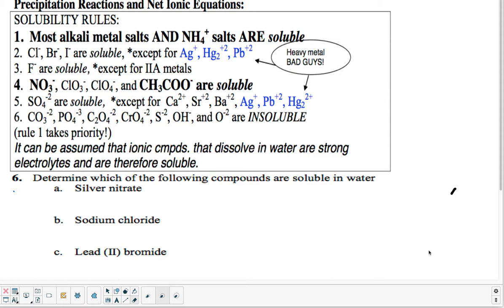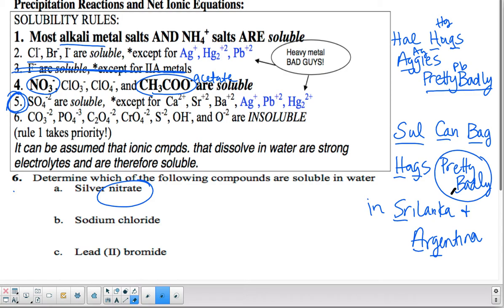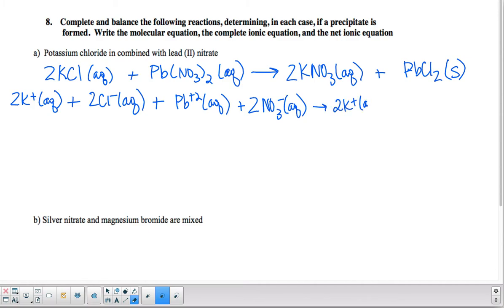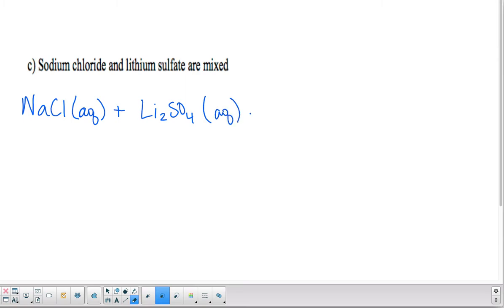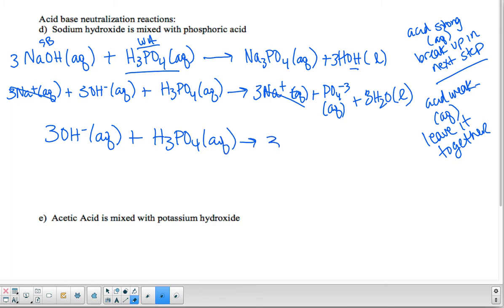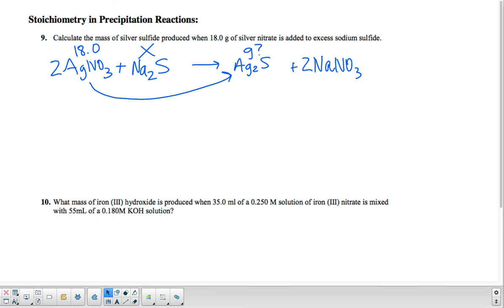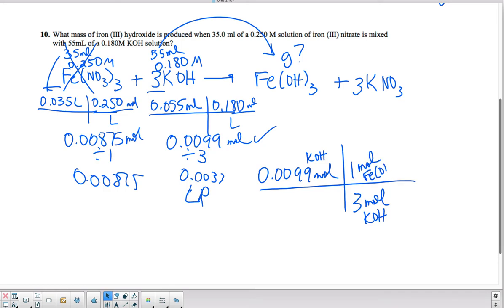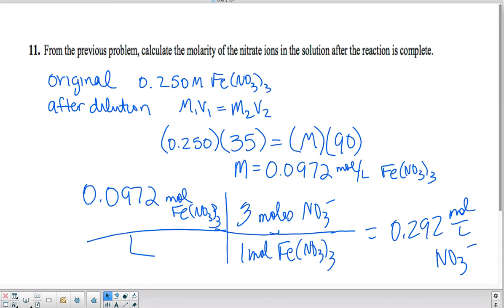Solubiity Rules, Net Ionics, Stoich of Precipitation Rxns